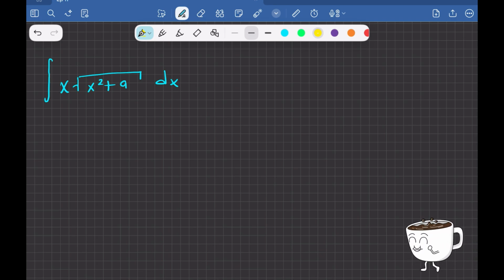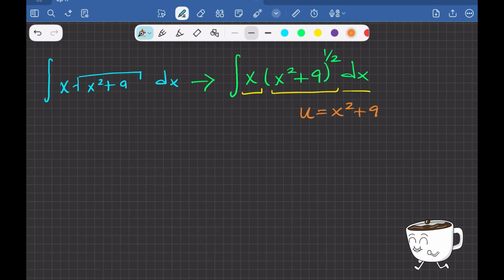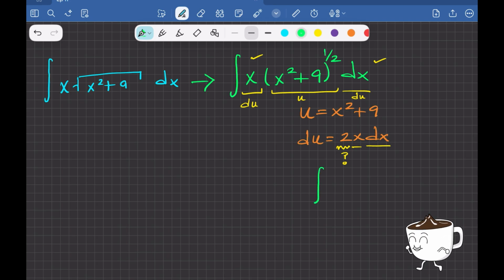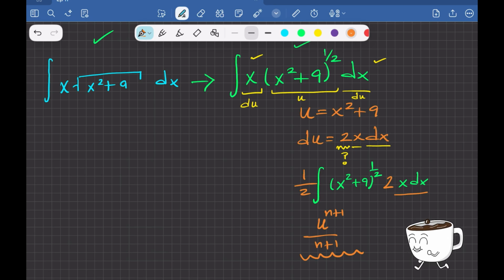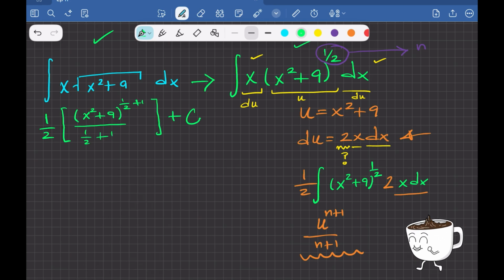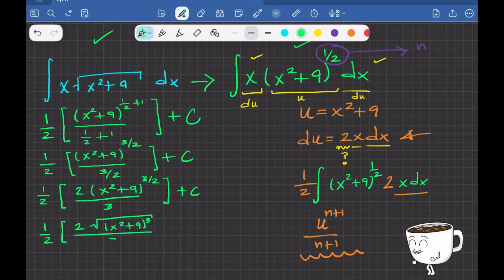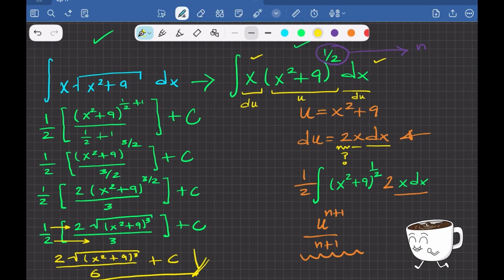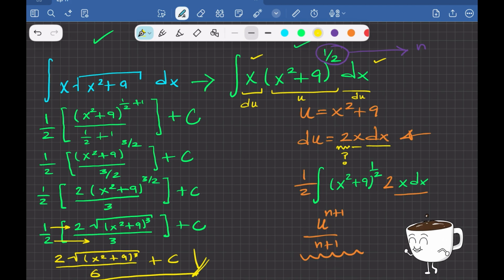Integral of x sqrt(x^2+9) using u-Substitution | Ex #10 | Calculus Lesson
🎓 Welcome to YOUR WIT - INGENIO. A space dedicated to simplifying Calculus, Physics, and Mathematics through a highly visual, structured, and engaging approach.

• Digital Workflow: iPad Pro & Apple Pencil
• Audio Capture: AKG Professional Microphone P120
• Signal Processing: Yamaha Audio Mixer MG10XU
• Post-Production: CapCut pro

📚 Master U-Substitution with this Step-by-Step Guide!
Want to fully understand calculus? I’ve designed a digital booklet featuring 30 handpicked integrals solved step-by-step with crystal-clear explanations.

Best, El Profe from YOUR WIT ☕